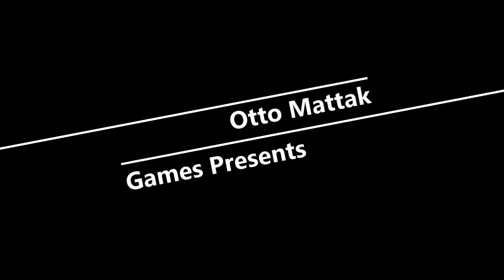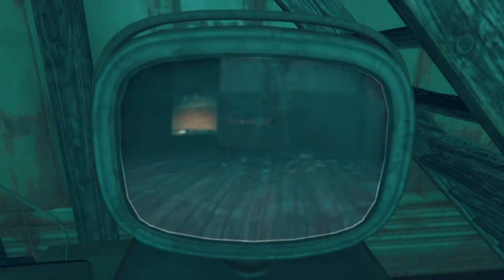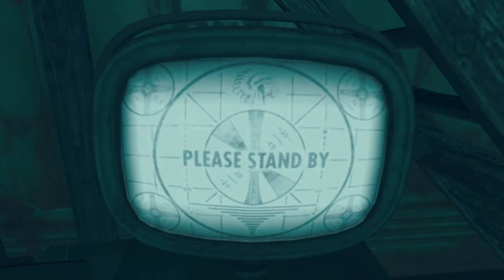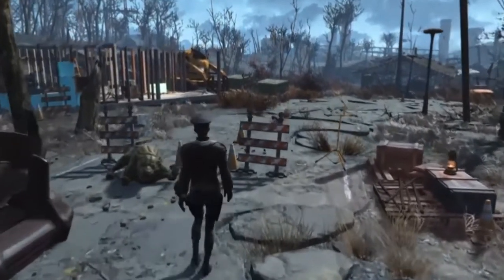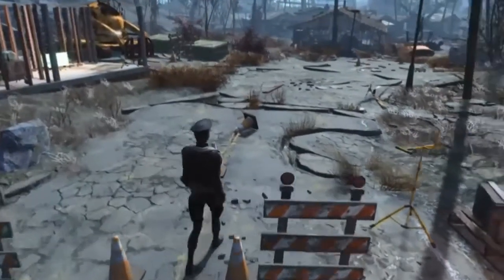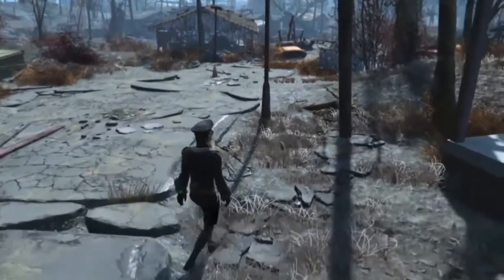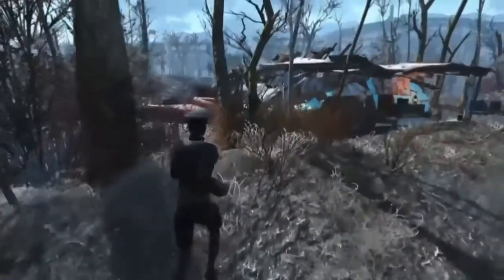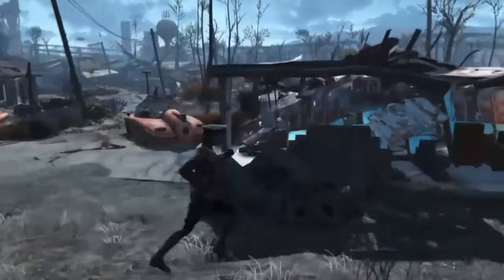Fallout 4 Brotherhood Let's Play Durga 13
Durga 13